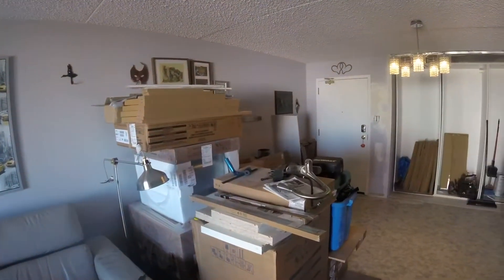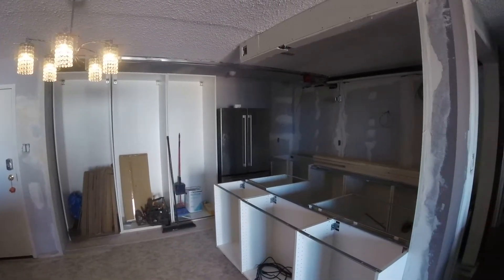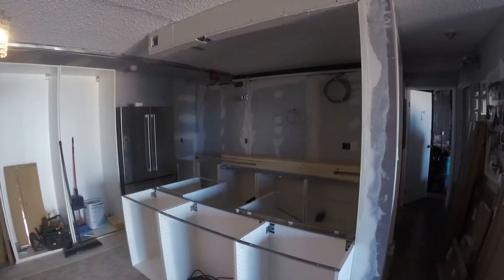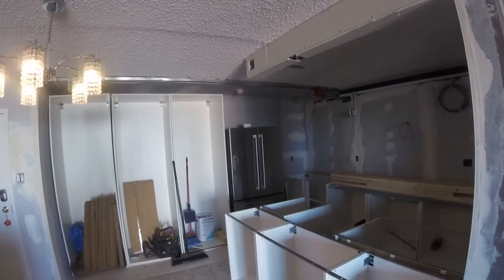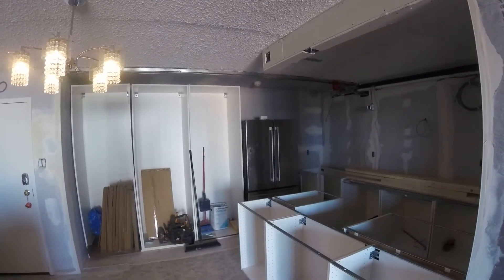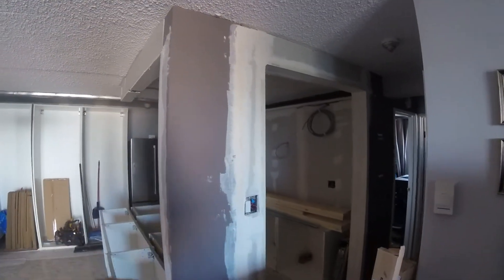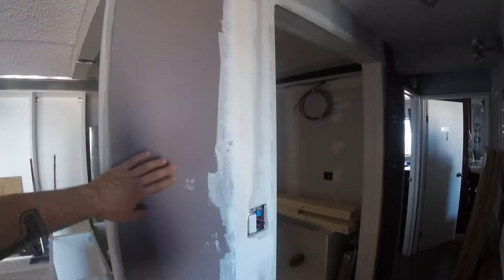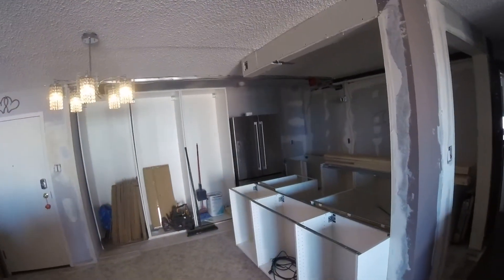Beginning of Week Three Kitchen Reno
Cabinet are going together nicely and all of the drywall work is working out just fine.